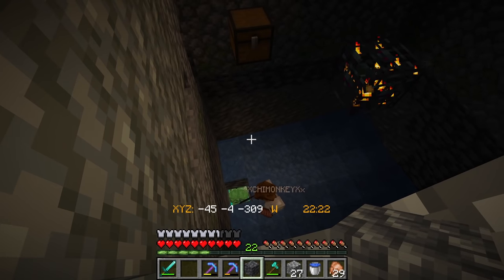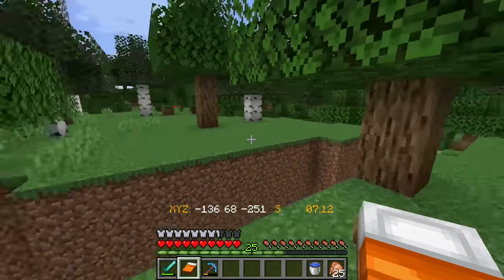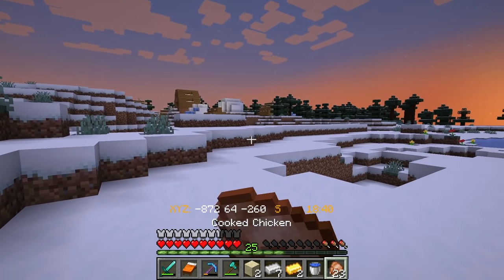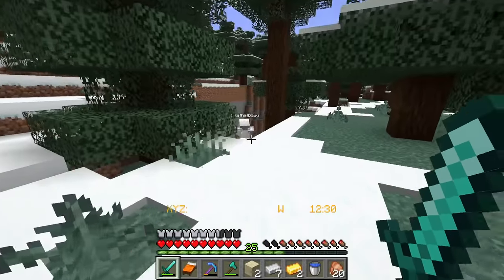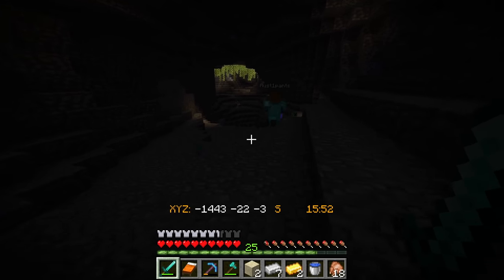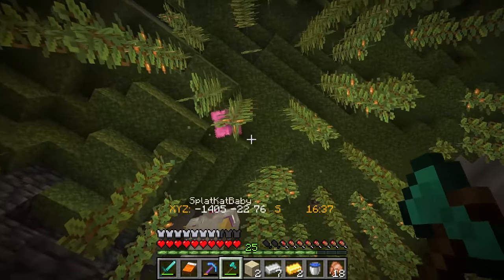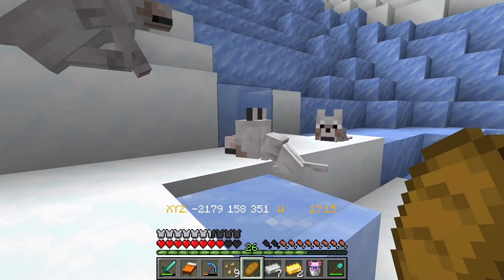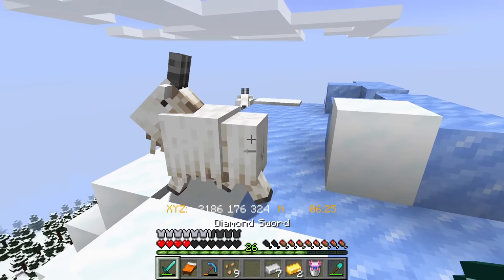I Giant Ice Mountain In Minecraft - Time For A Real Shovel Battle!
Last time we found a giant cave, this time we're looking for a giant mountain!